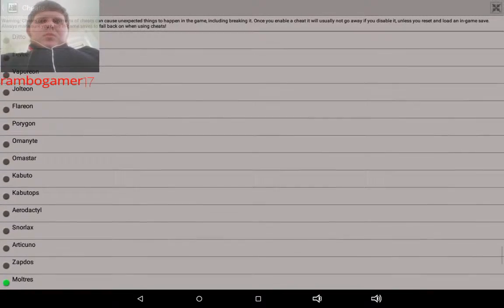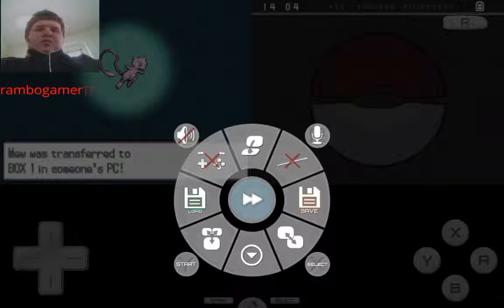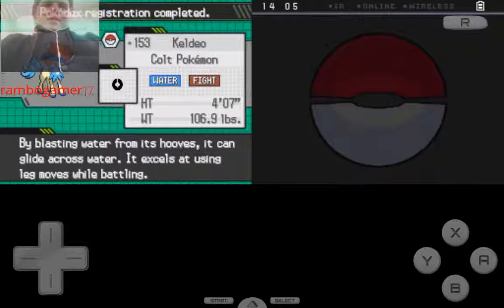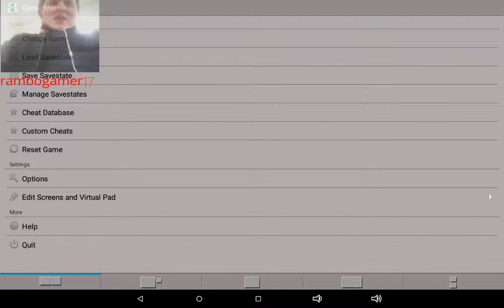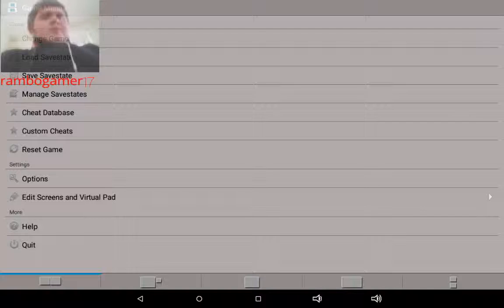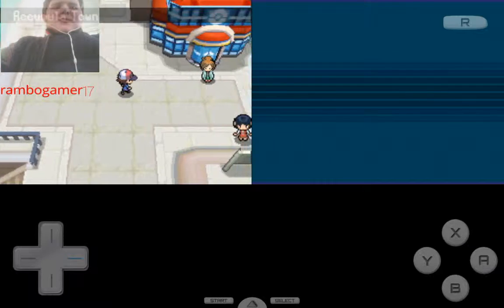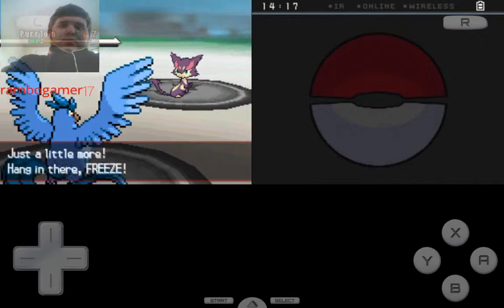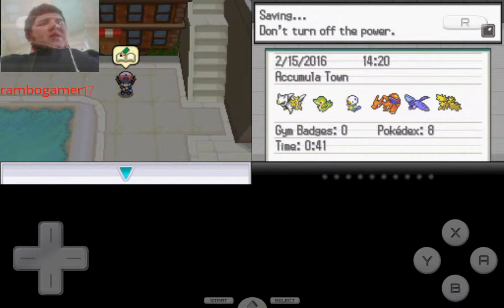Pokemon black episode 1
I beaten the game recently so I used some cheats to get pokemon plus a trainer catch pokemon code is active so yea enjoy